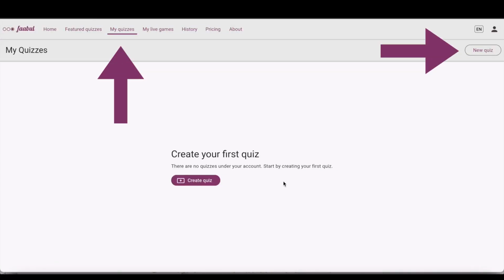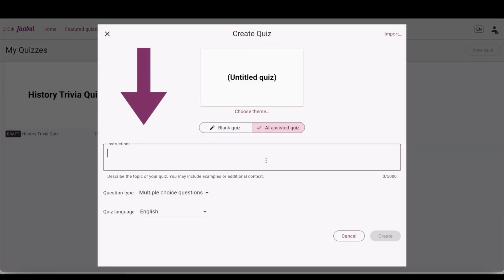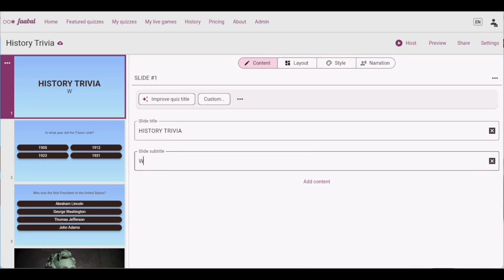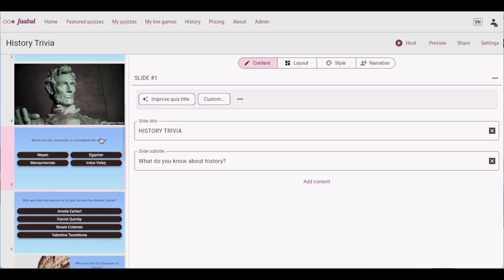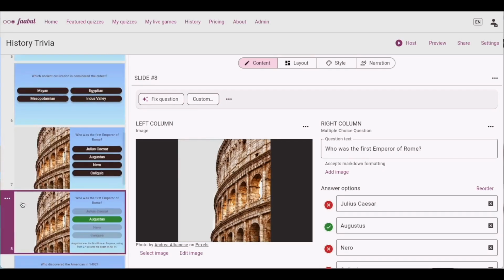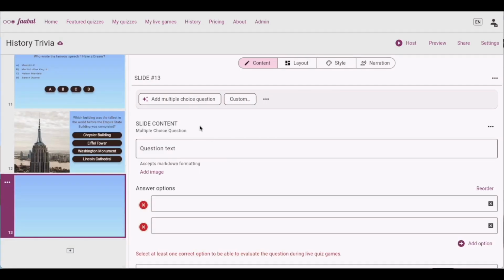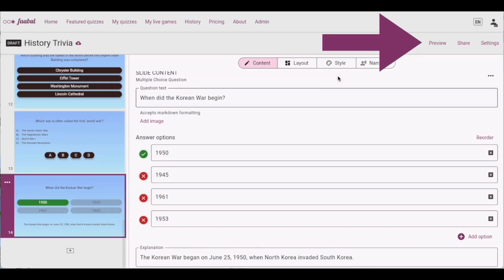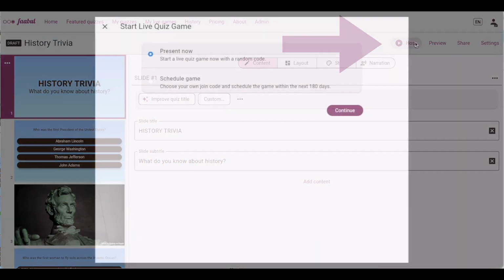How to Create an Interactive Quiz with Faabul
Learn how to create an interactive quiz on Faabul.com. This step-by-step tutorial covers everything from creating an account, making a quiz from scratch or with AI, polishing your quiz and adding new questions to it. You can also see how to preview your quiz or share it with others using a QR code.

The video covers these topics:
00:00 Sign in / create an account
00:20 Creating a quiz
00:38 Finish your quiz
01:10 Adding a new question to the quiz
01:23 Sharing a quiz